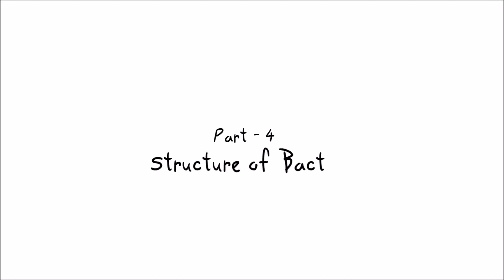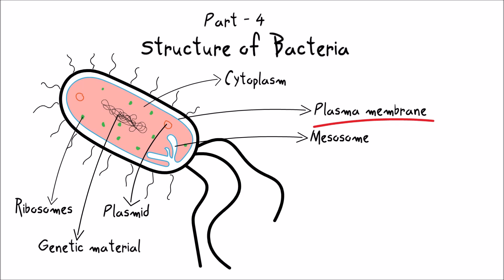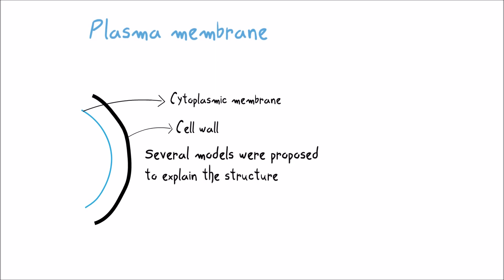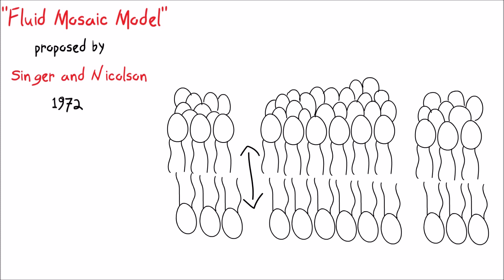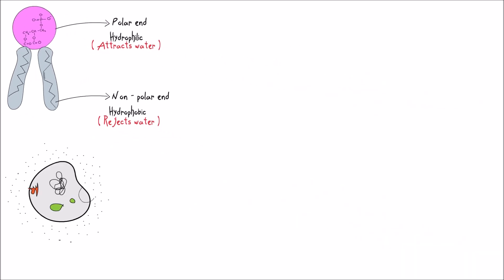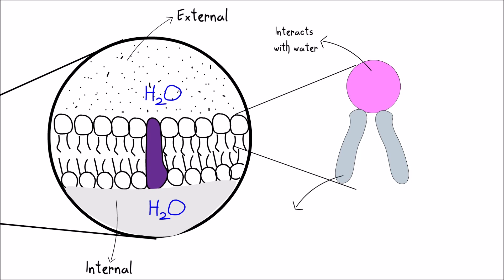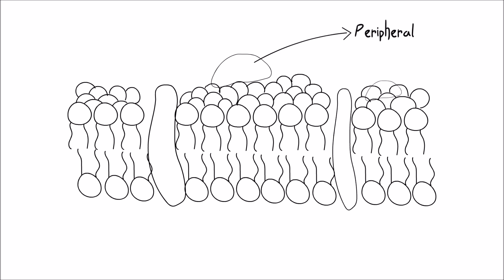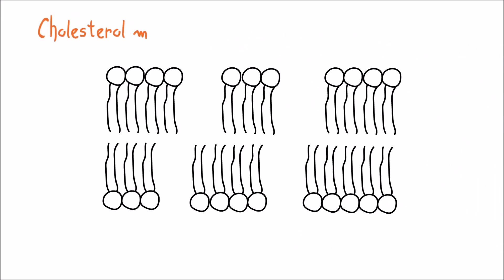Structure of Bacteria | Part 4 | Plasma membrane